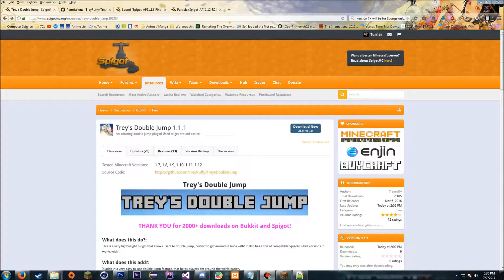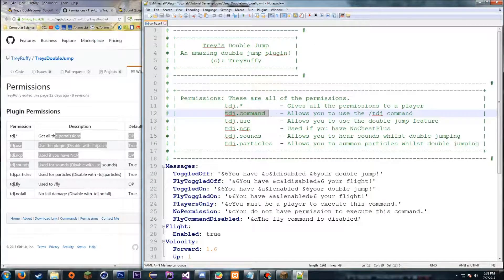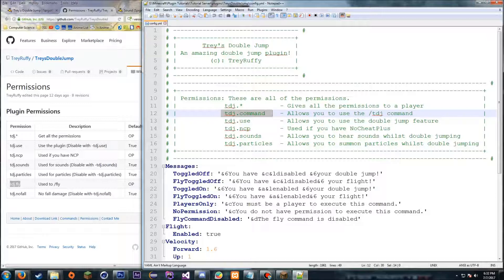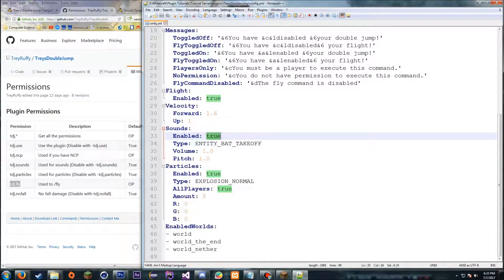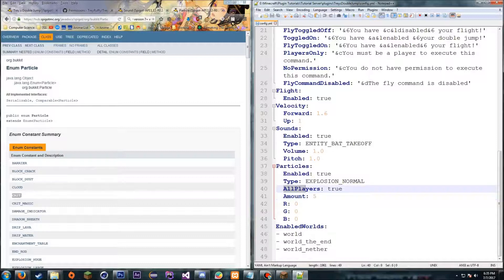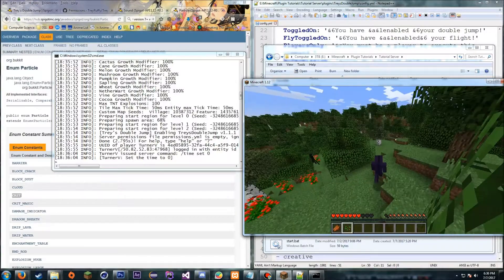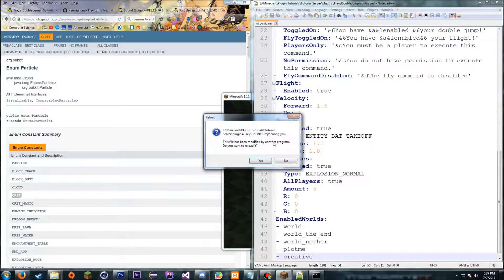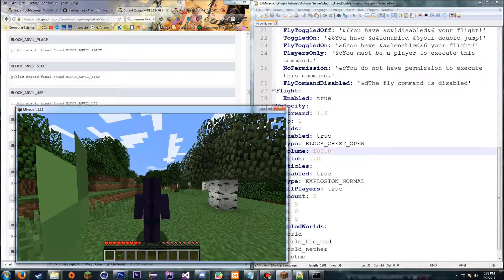Trey's Double Jump | How to Use and Install | Spigot 1.12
*Expand for plugin resources*

Plugin Version: 1.1.1